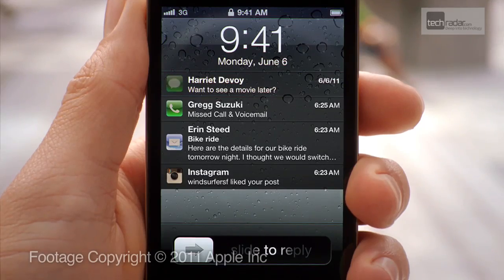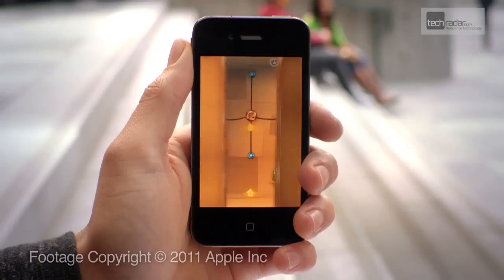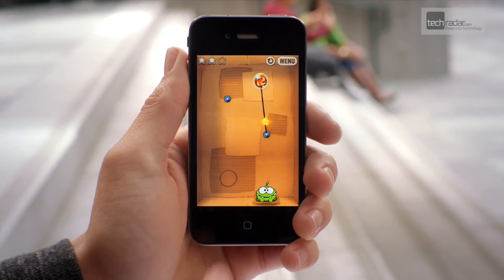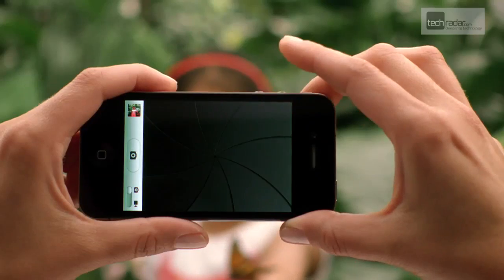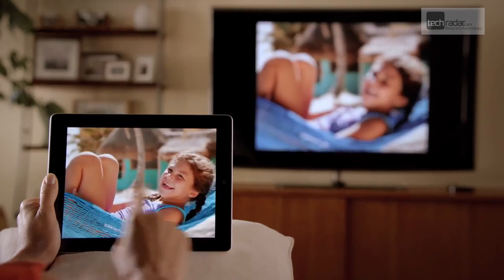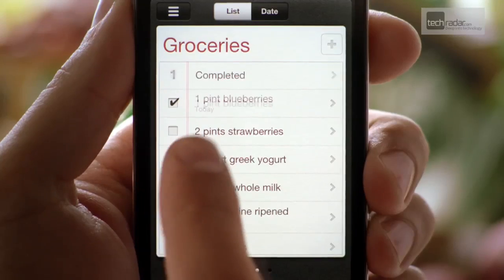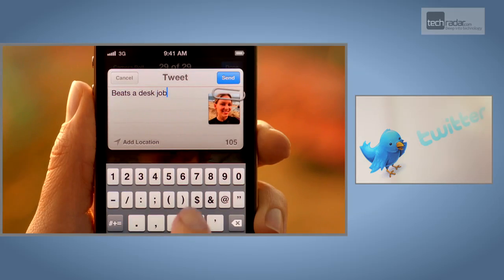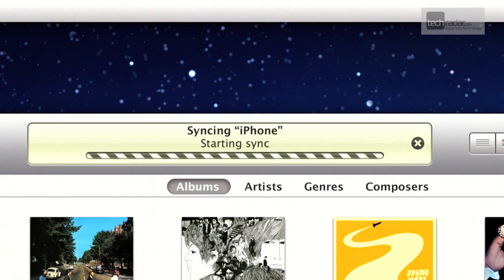Apple's iOS 5 - What You Need to Know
Find out what Apple have in store for their next mobile OS due out in autumn, iOS 5.